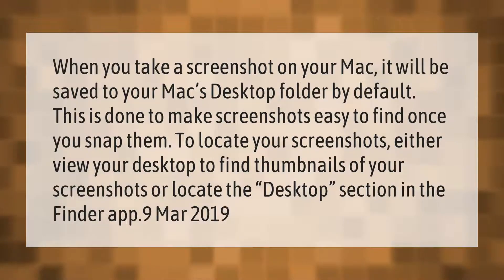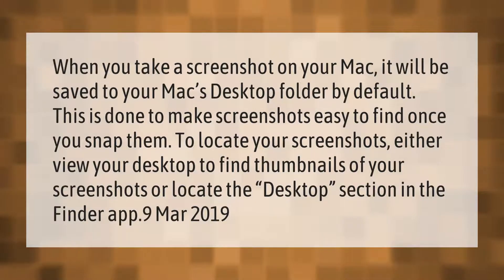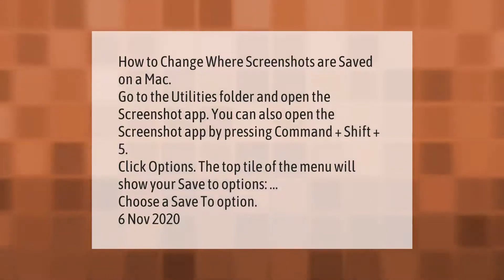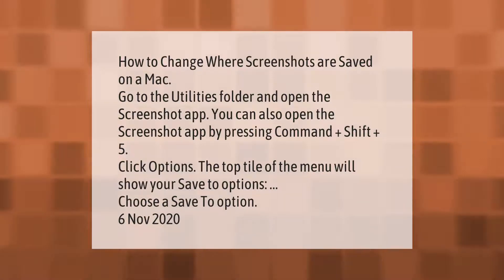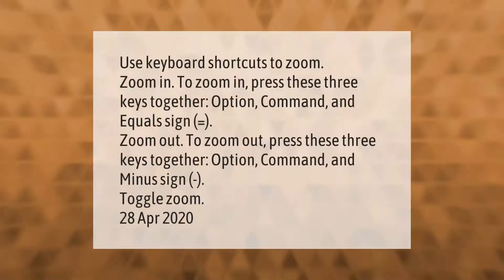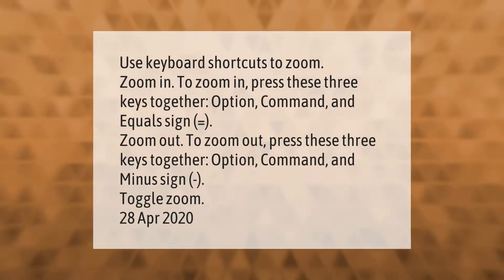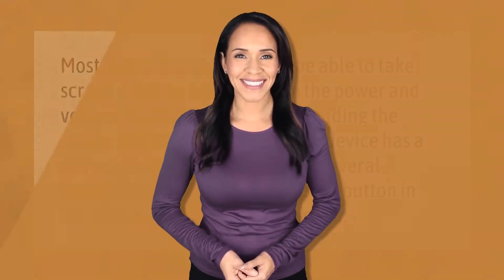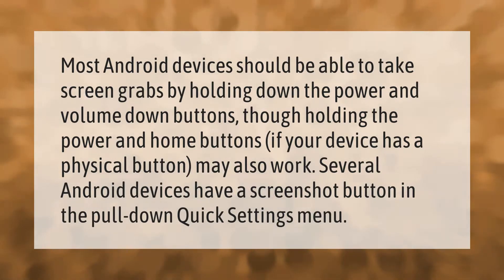Where do screenshots go on Mac?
00:00 - Where do screenshots go on Mac?
00:41 - How do I change my screenshot settings on a Mac?
01:15 - How do you zoom out on a Mac?
01:49 - How do I print a screen?

Laura S. Harris (2021, March 14.) Where do screenshots go on Mac?
    AskAbout.video/articles/Where-do-screenshots-go-on-Mac-229049